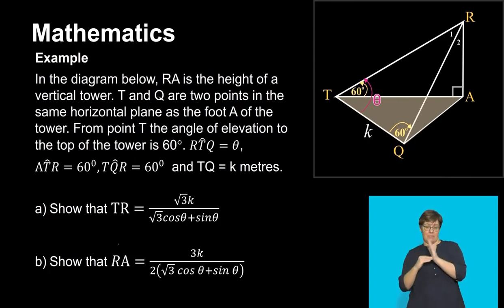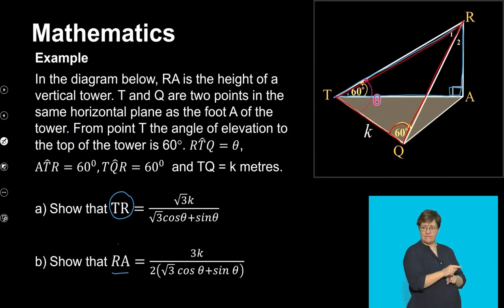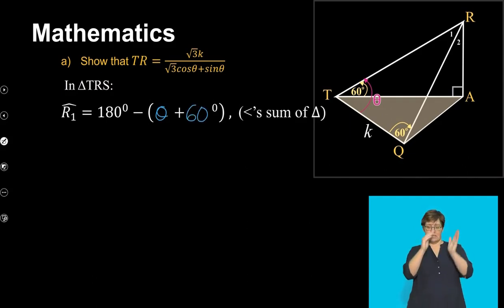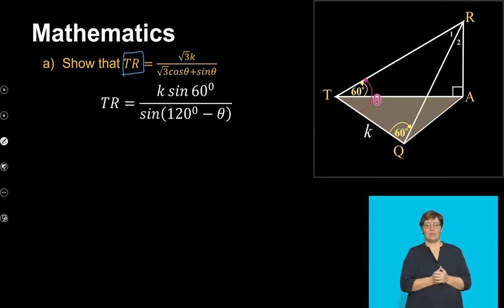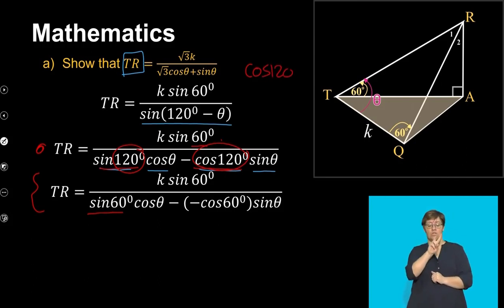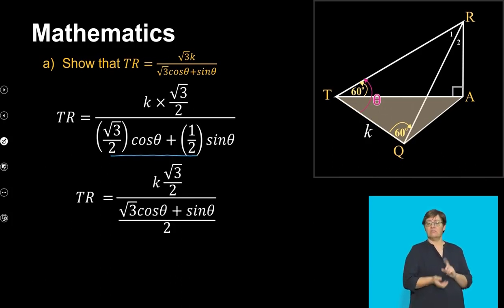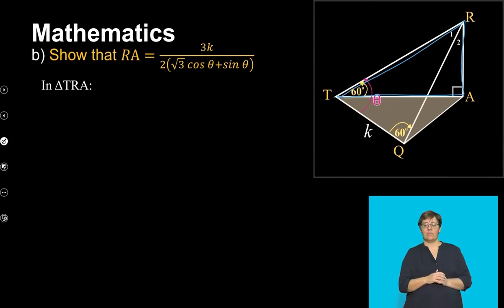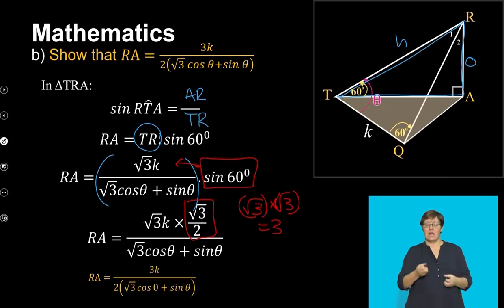Maths Grd 12 Using Trig Identities To Solve Trig Problems S4